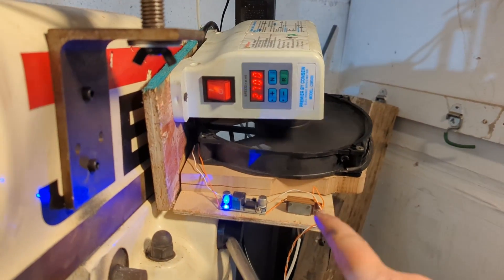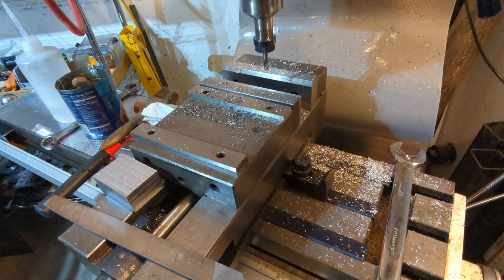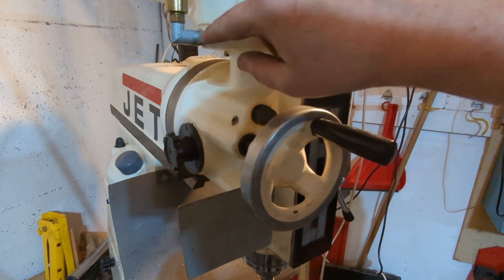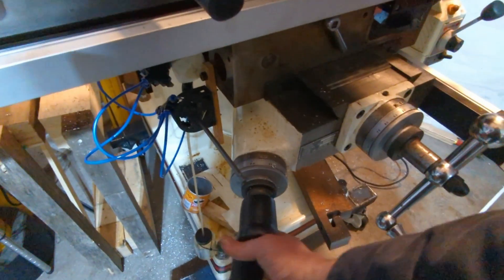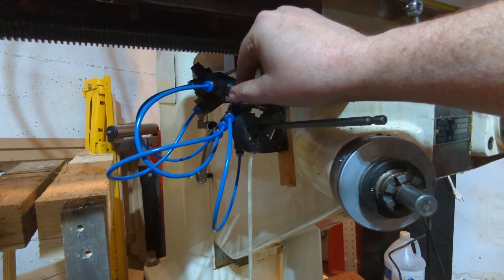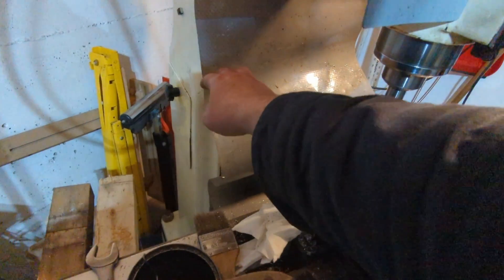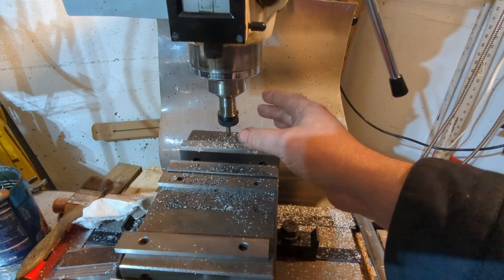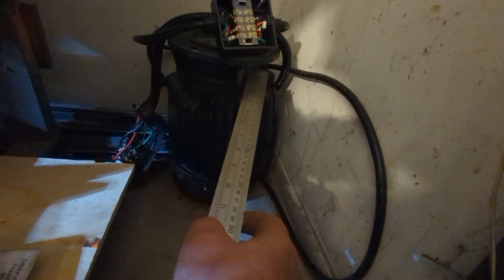consew csm3000 sewing servo on Jet 836 3/4 bridgeport clone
Powering my new toy milling machine with a sewing motor.

@0:10 Machining
@1:30 Machining result
@3:37 Mill walkthrough
@9:47 Motor comparison
@10:34 Grinder update